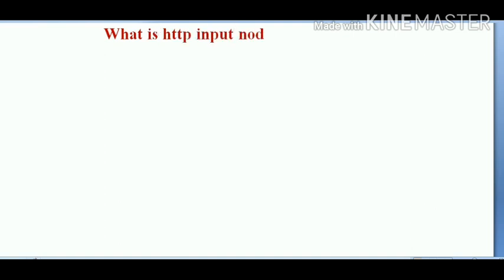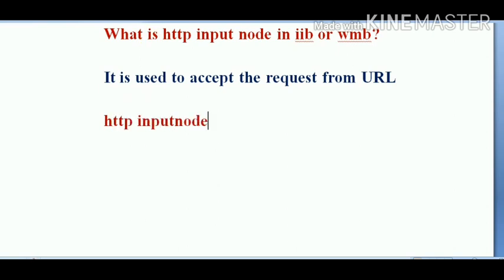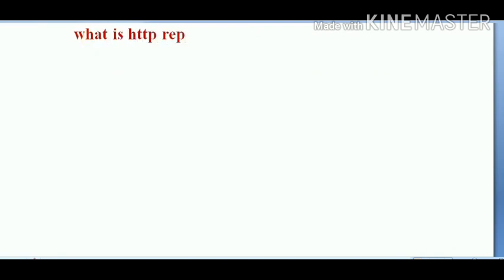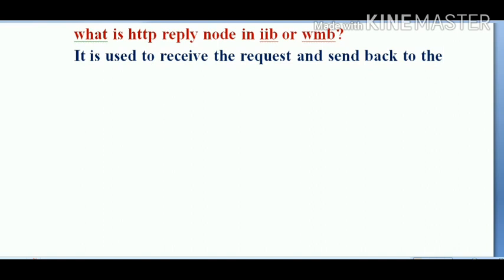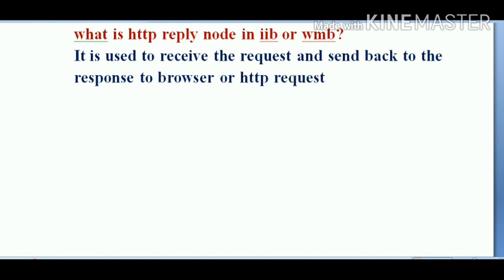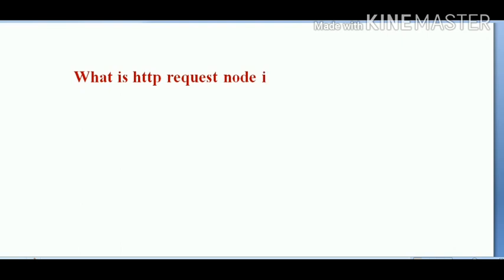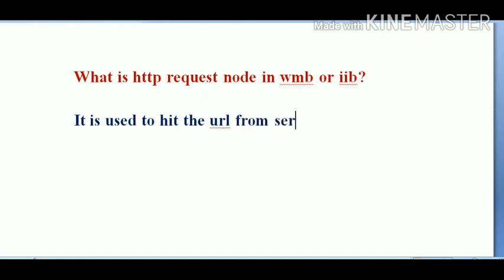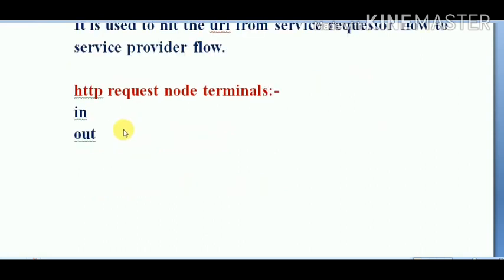Http nodes in websphere message broker or IBM integration bus?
# ibm integration bus
kcn mindsoft